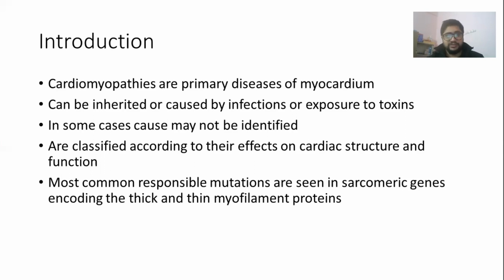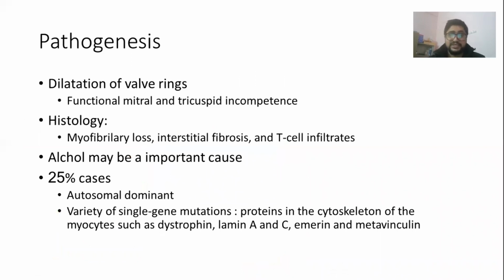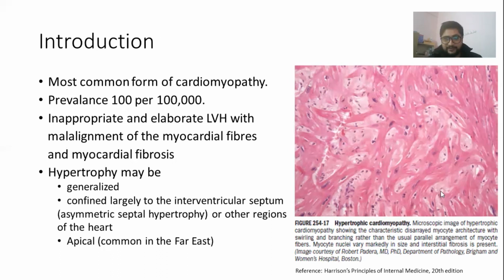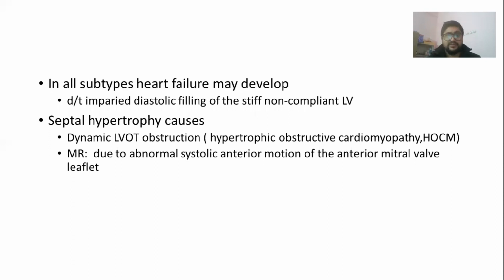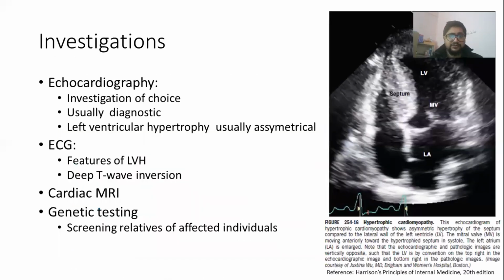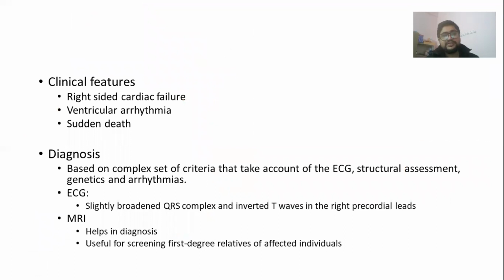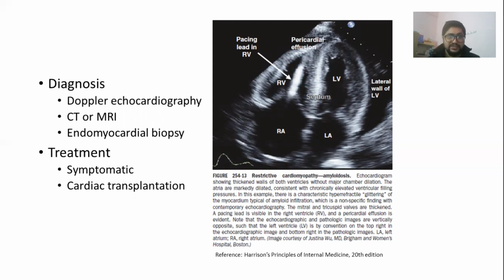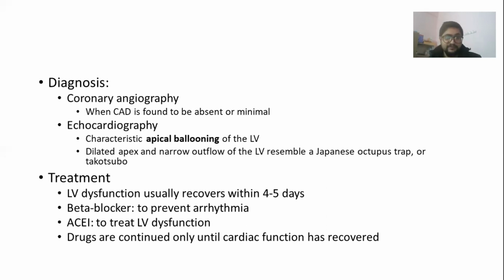Cardiomyopathy | Cardiology Lecture-6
Cardiomyopathy  is explained in a simplified way in this video.